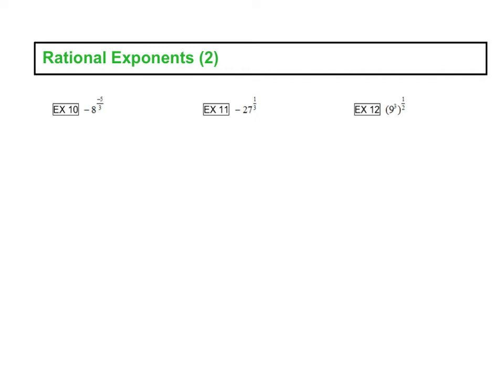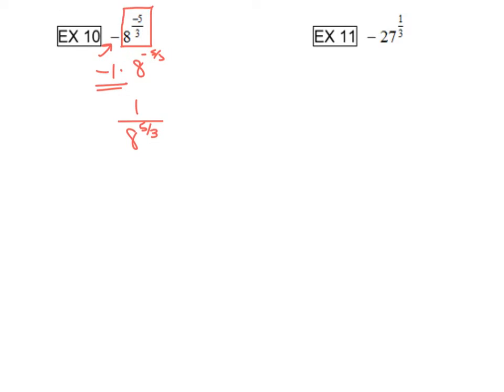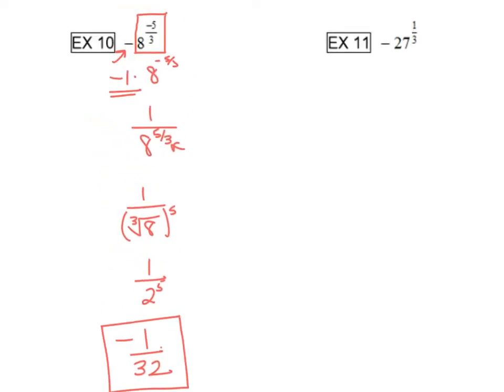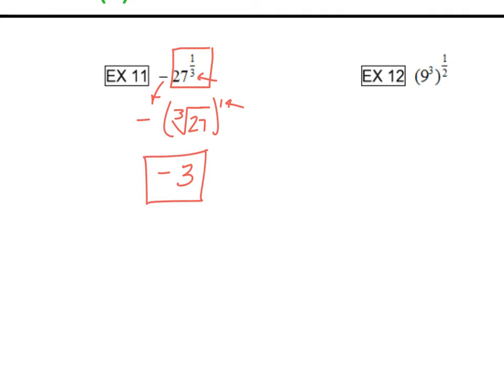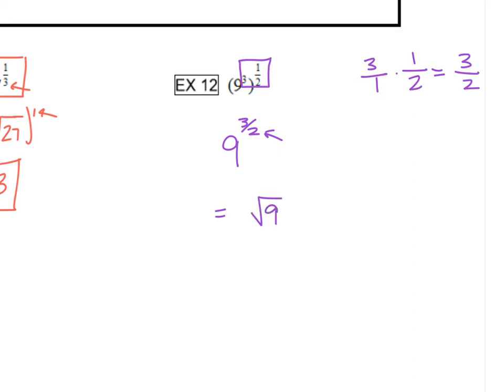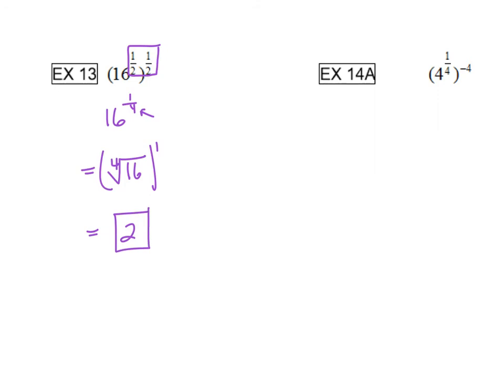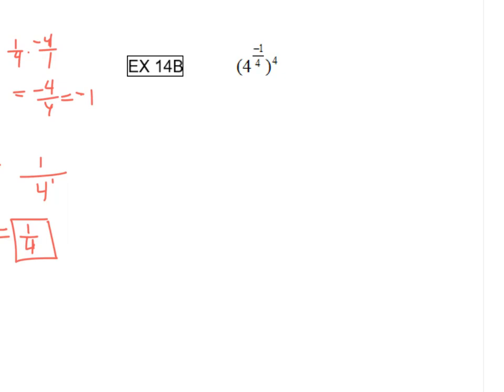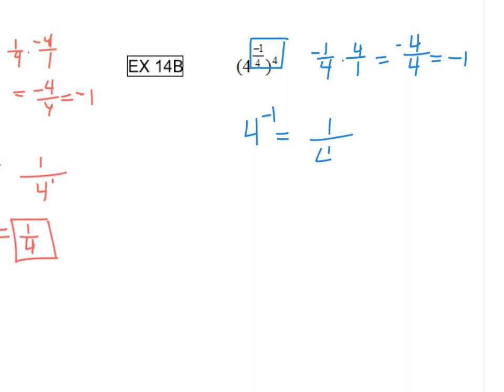Rational Exponents (2)